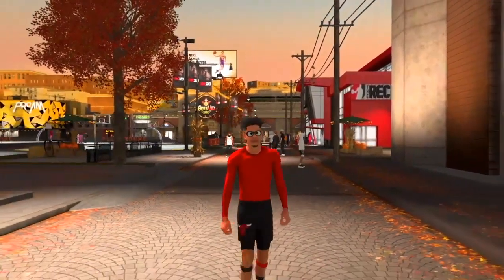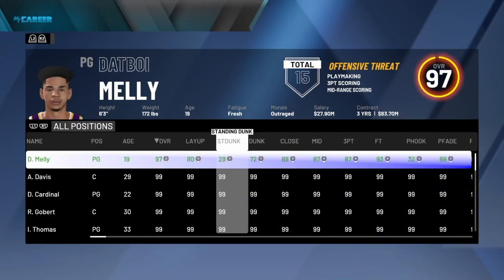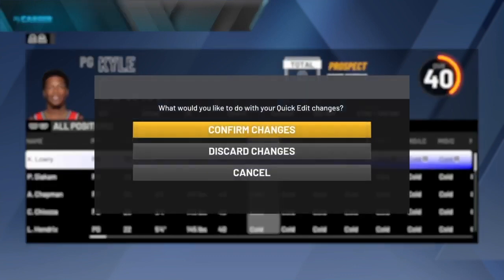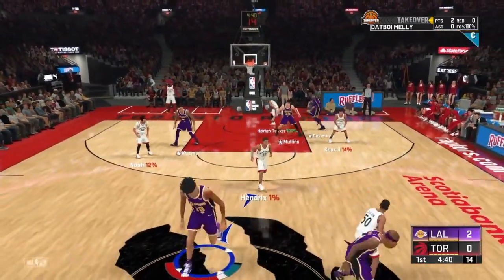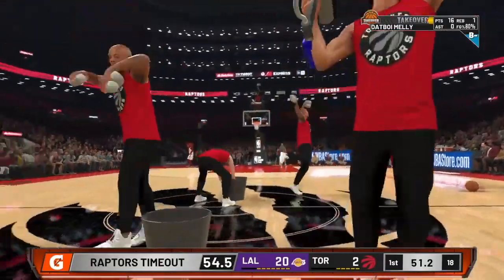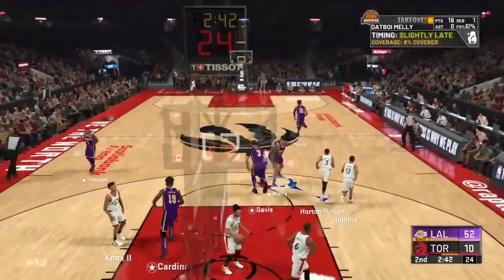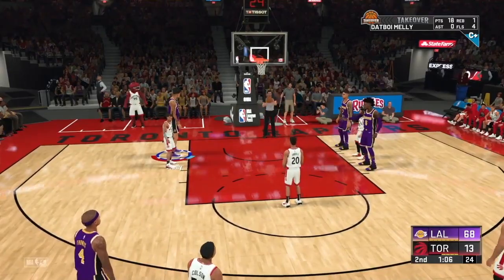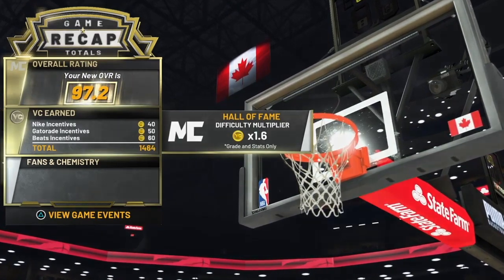NBA 2K20 VC GLITCH AFTER PATCH 1.07(WORKING!!)